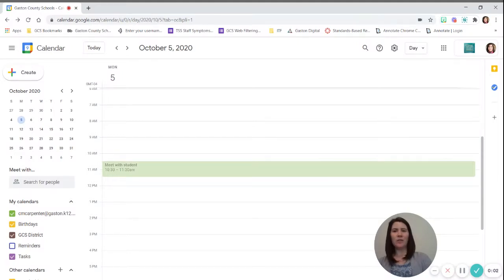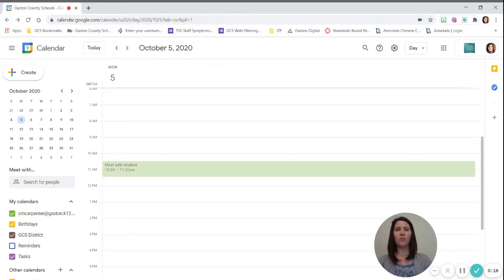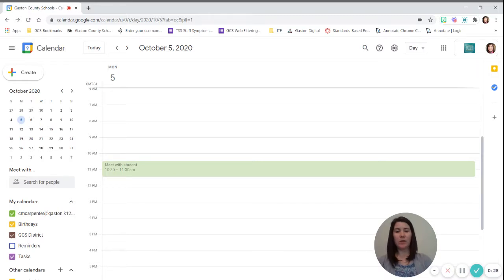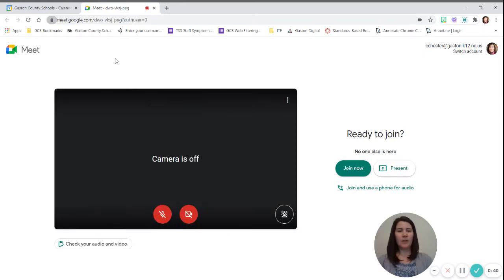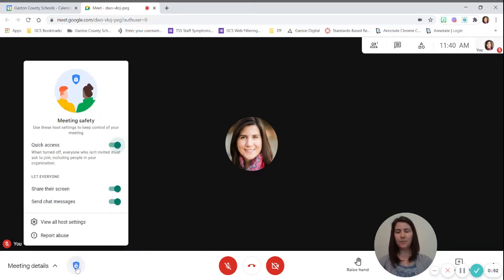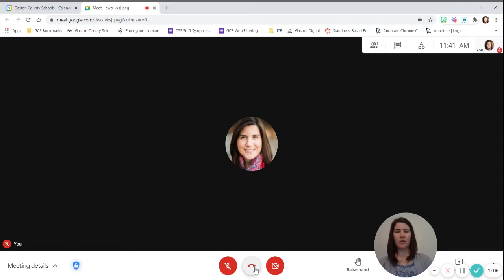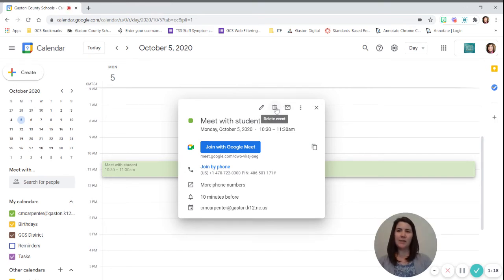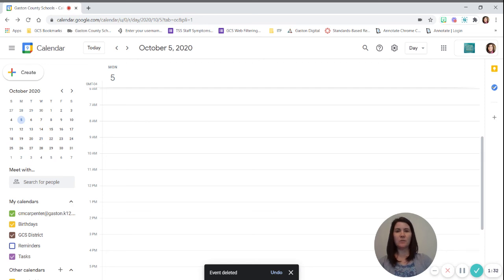Removing Google Meet calendar events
Updating your Google Meet calendar events to restrict quick access.